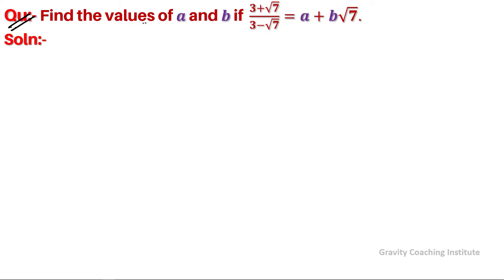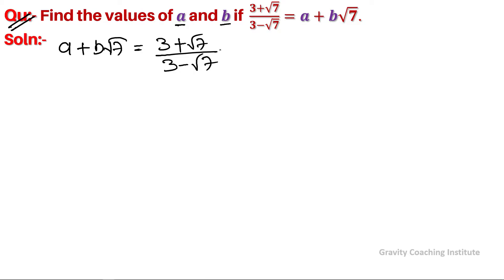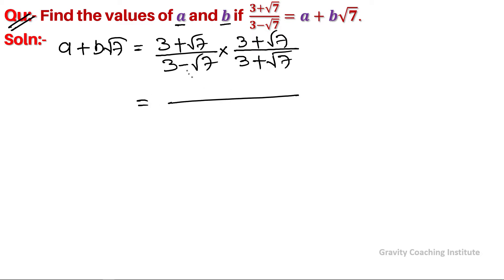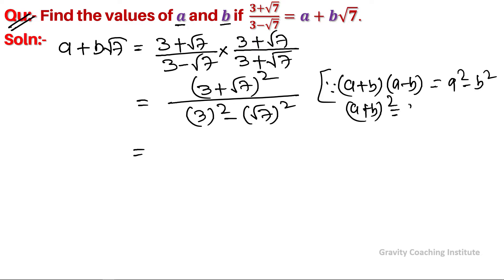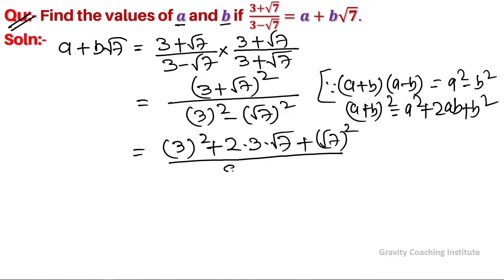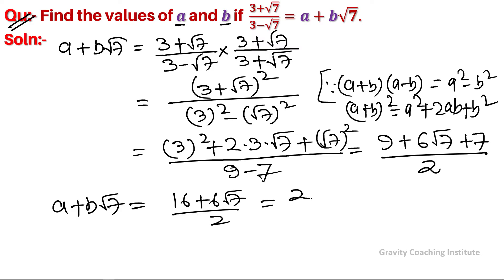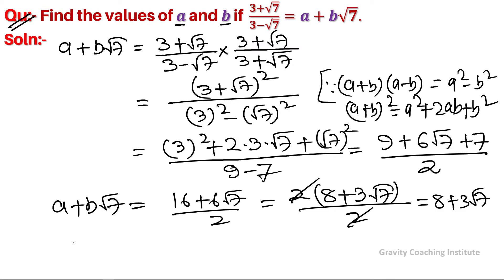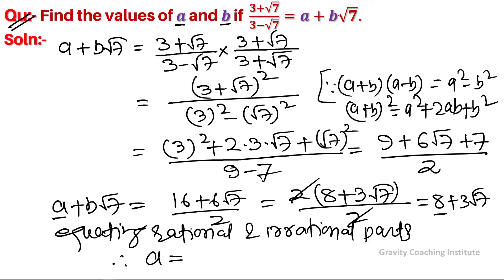Q75 | 3 + root 7 / 3 - root 7 | 3 plus root 7 by 3 - root 7 = a + b root 7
More Questions on Rationalisation:-